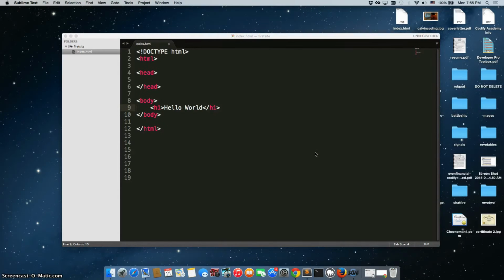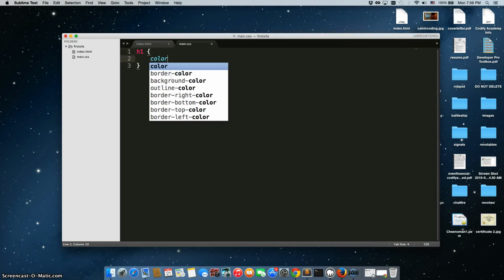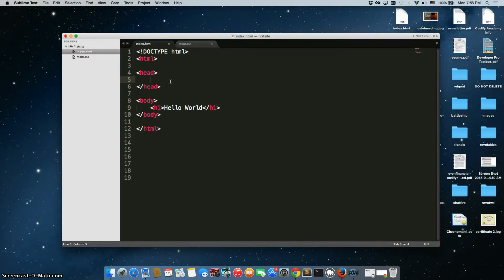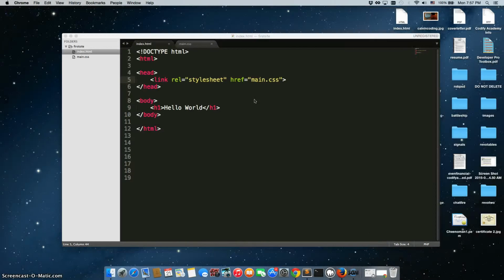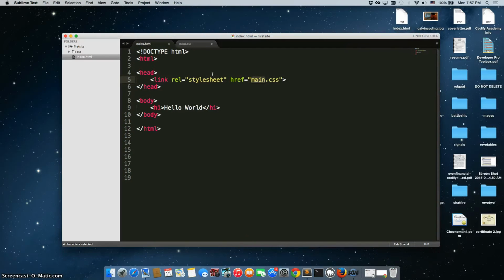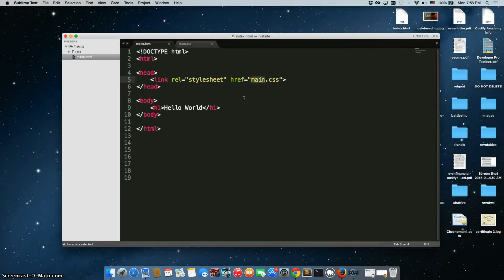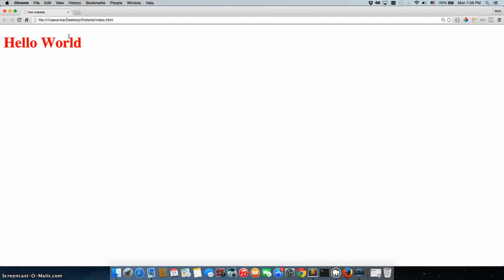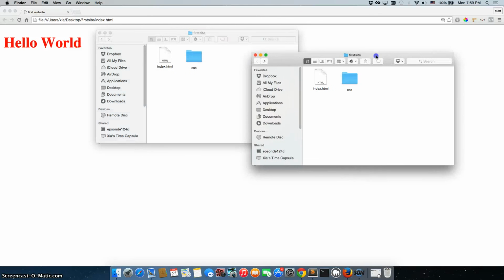My Edited Video